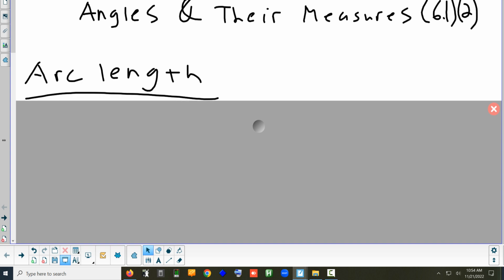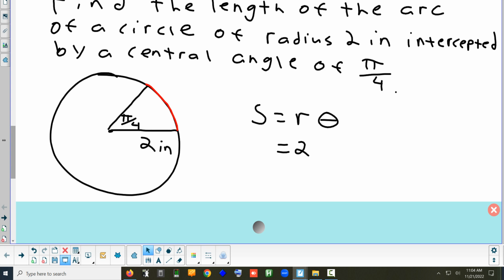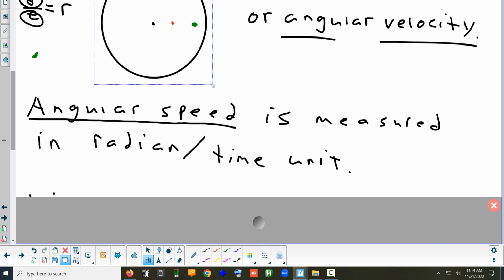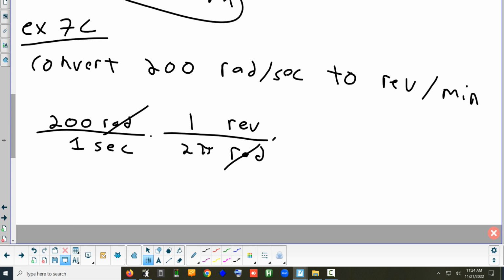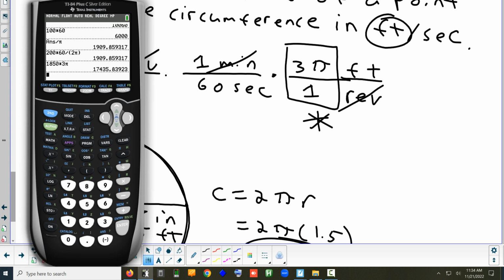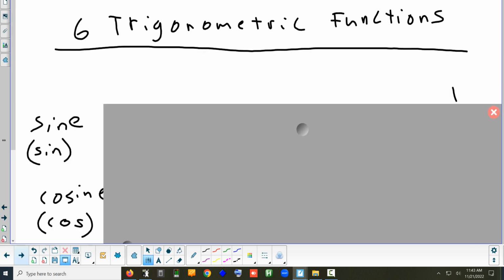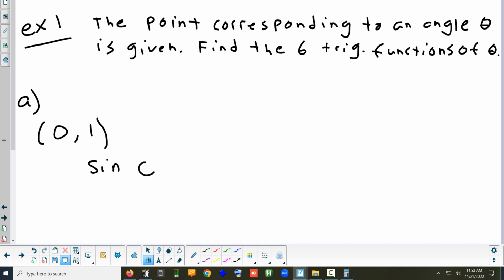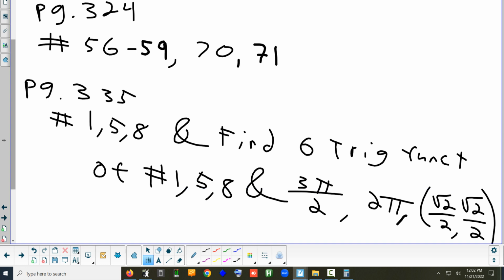6.1(2) & 6.2(1) Arc Length, Angular Velocity, and Unit Circle Trigonometry 11-21-22